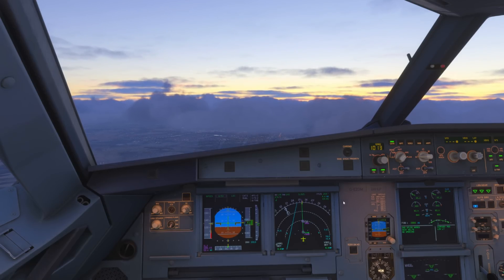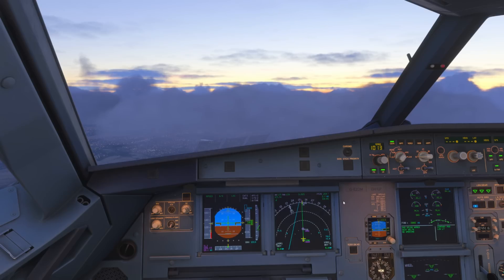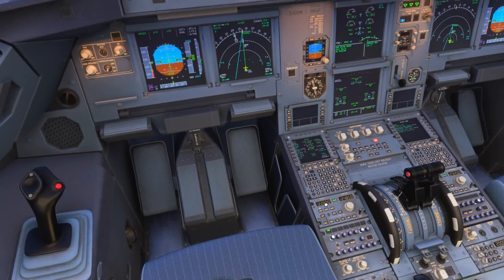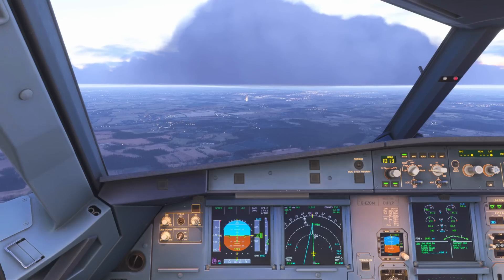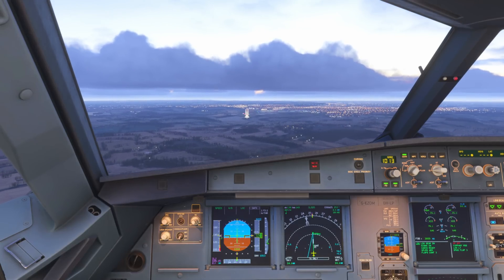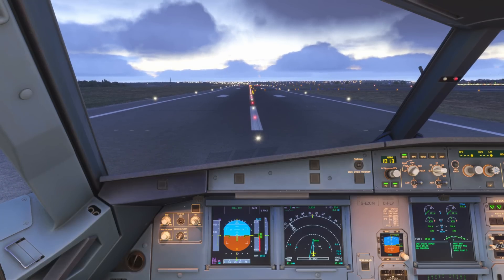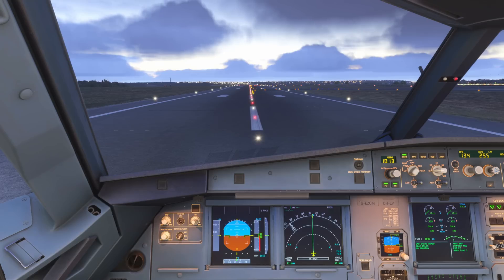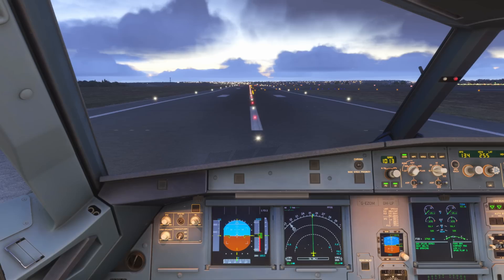A320 Landing Flaps Explained | CONF 3 vs FULL by Real Airbus Pilot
Learn exactly when to use CONF 3 or FULL on the Airbus A320 during landing from a real Airbus pilot. In this Microsoft Flight Simulator 2024 tutorial, we break down the logic behind Airbus landing flap settings and how they're used in real airline operations. Whether you're flying the Fenix A320 in MSFS 2024 or just trying to understand A320 approach configuration better, this is the ultimate guide to mastering your landings.

In this video, you'll discover the differences between A320 CONF 3 vs FULL, including when each setting is used in real-world scenarios like short runways, autoland procedures, tailwind landings, and noise-sensitive approaches. We also cover how to interpret the aircraft’s performance needs during approach and how Airbus landing flap settings influence your final descent path and go-around performance.

This A320 landing tutorial is based on real airline SOPs, using the Fenix A320 in Microsoft Flight Simulator 2024, and is designed for flight simmers who want realism and precision. Whether you're new to MSFS 2024 A320 tutorials or you're refining your A320 approach configuration, this is your go-to resource for learning how to land the Airbus the right way.

CPU: Intel i9-13900KF @ 5.8 GHz
GPU: Sapphire RX 7900 XTX Nitro+ Vapor-X 24GB
RAM: 64GB Corsair Vengeance DDR5 @ 6600MHz
SSD: WD Black SN8100 PCIe 5 (14,900 MB/s)
Cooling: Corsair iCUE H150i Elite AIO
Motherboard: Asus ROG Strix Z790-F (PCIe 5)
Power Supply: Corsair RM1200x Shift ATX 3
🎮 Flight Controls: Thrustmaster TCA Sidestick, Throttle, Rudder Pedals, Mini FCU
📟 MCDU: WinWing MCDU
👁️ Head Tracking: Tobii Eye Tracker
🖥️ Monitor: 27" Acer Predator XB271HK (G-Sync)
⌨️ Keyboard: Logitech K120
🖱️ Mouse: Zowie FK1